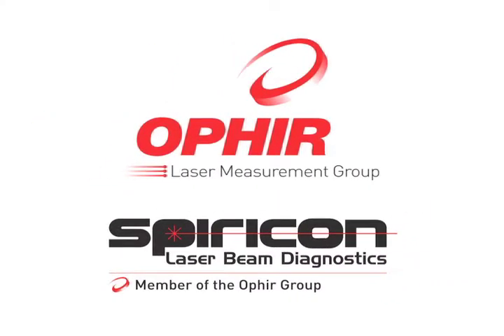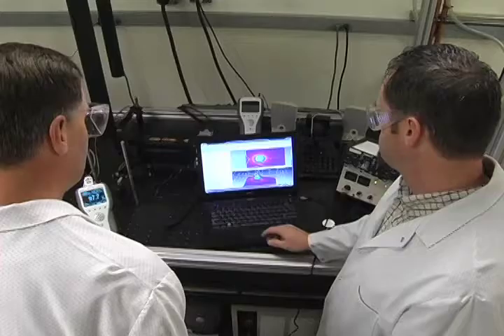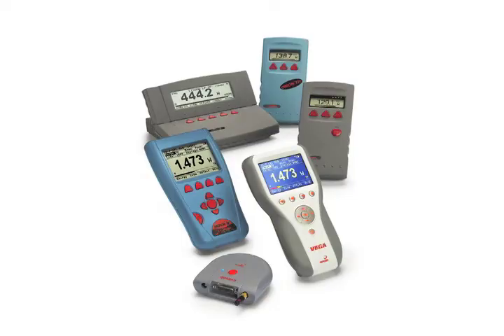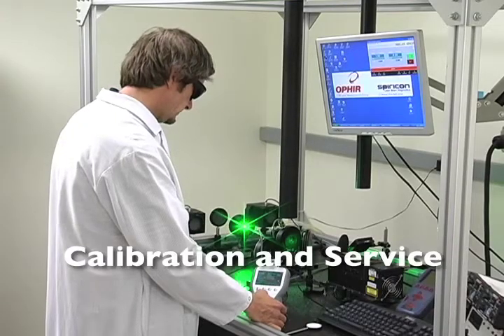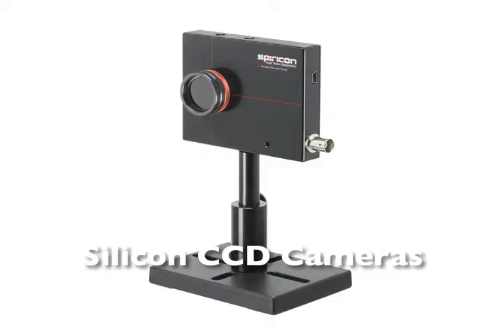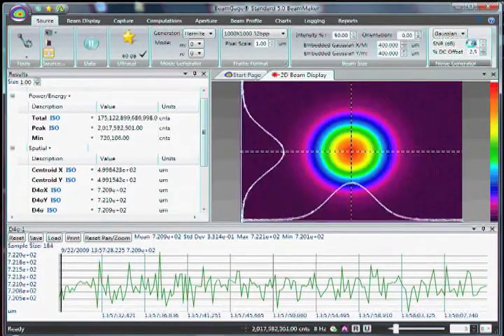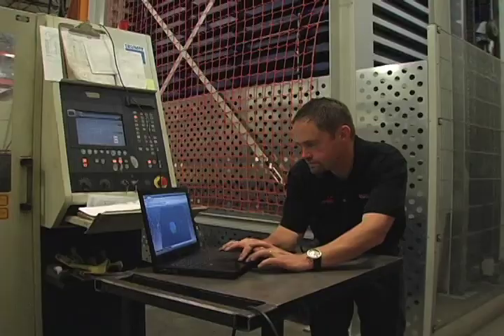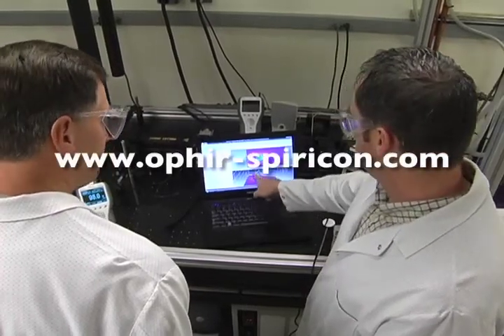About Ophir-Spiricon, Global Leader in Precision Laser Measurement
- Learn about Ophir Optronics and Ophir-Spiricon, the worlds leading laser measurement company.  for more information about our laser measurement products. Now part of the Newport family of world-class photonics brands.